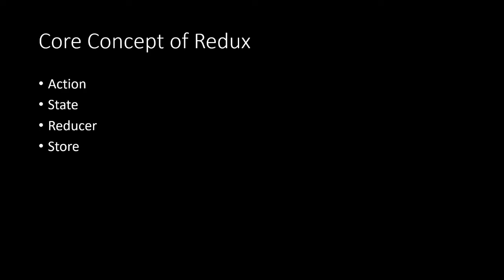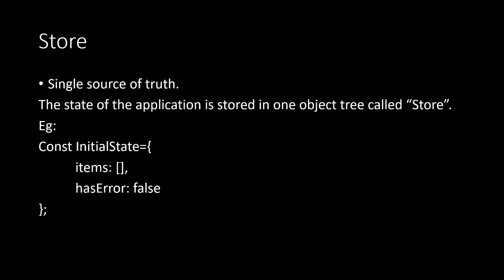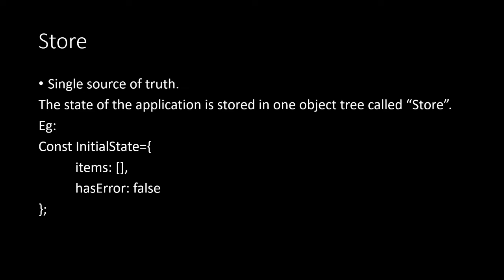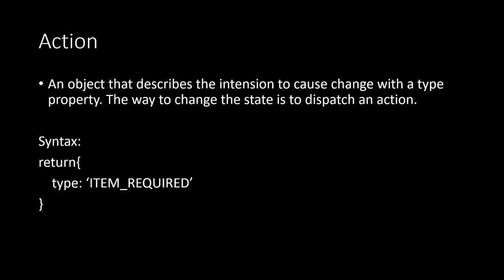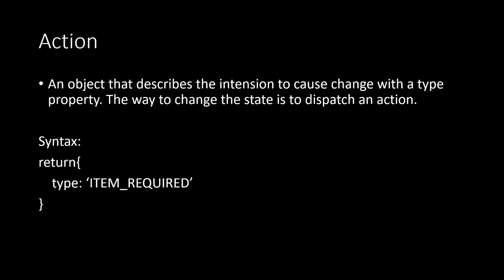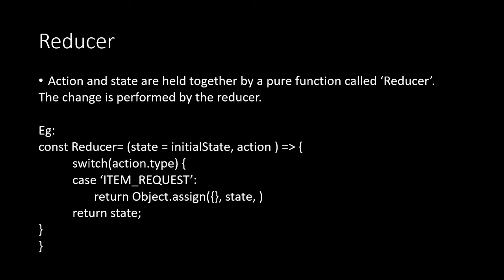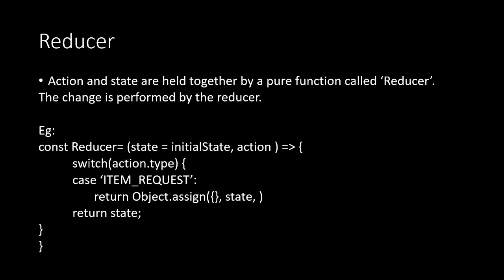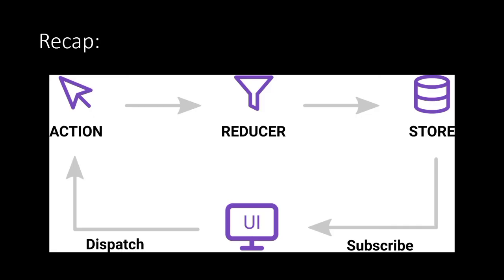Core Concepts of Redux | Doctor Booking App in React JS | React JS Live Project | Day -4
✅  App setup
✅  API setup
✅  UI creation using styled-components
✅  Debouncing implementation

React Redux is the official React UI bindings layer for Redux. It lets your React components read data from a Redux store, and dispatch actions to the store to update state.

Why Use React Redux?
Redux itself is a standalone library that can be used with any UI layer or framework, including React, Angular, Vue, Ember, and vanilla JS. Although Redux and React are commonly used together, they are independent of each other.

If you are using Redux with any kind of UI framework, you will normally use a "UI binding" library to tie Redux together with your UI framework, rather than directly interacting with the store from your UI code.

React Redux is the official Redux UI binding library for React. If you are using Redux and React together, you should also use React Redux to bind these two libraries

Reasons to Use React Redux​

It is the Official Redux UI Bindings for React​
While Redux can be used with any UI layer, it was originally designed and intended for use with React. There are UI binding layers for many other frameworks, but React Redux is maintained directly by the Redux team.

As the official Redux binding for React, React Redux is kept up-to-date with any API changes from either library, to ensure that your React components behave as expected. Its intended usage adopts the design principles of React - writing declarative components.

It Implements Performance Optimizations For You​
React is generally fast, but by default any updates to a component will cause React to re-render all of the components inside that part of the component tree. This does require work, and if the data for a given component hasn't changed, then re-rendering is likely some wasted effort because the requested UI output would be the same.

If performance is a concern, the best way to improve performance is to skip unnecessary re-renders, so that components only re-render when their data has actually changed. React Redux implements many performance optimizations internally, so that your own component only re-renders when it actually needs to.

In addition, by connecting multiple components in your React component tree, you can ensure that each connected component only extracts the specific pieces of data from the store state that are needed by that component. This means that your own component will need to re-render less often, because most of the time those specific pieces of data haven't changed.